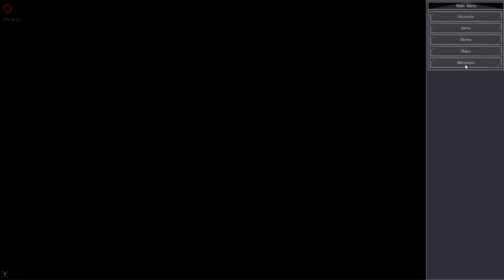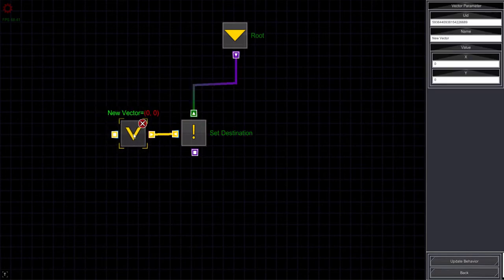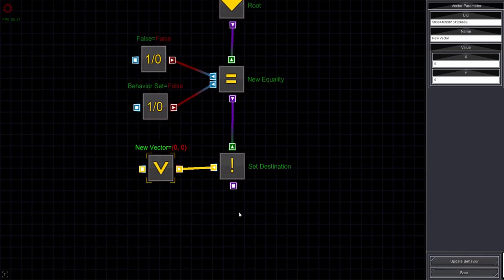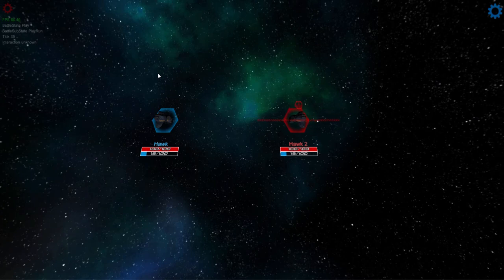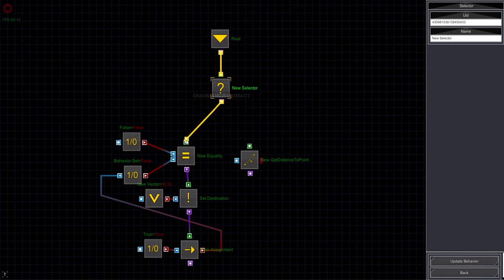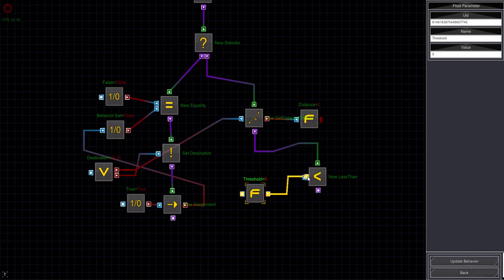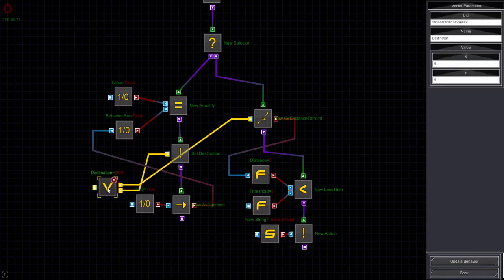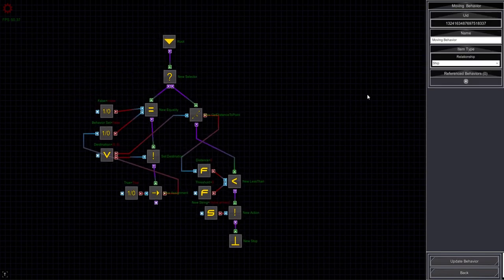Moving Behavior Demo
Practicing my presentation skills :)